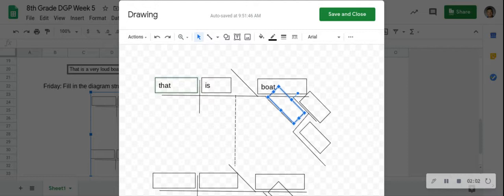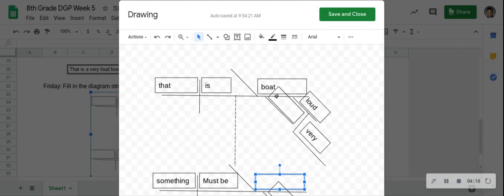DGP Week 5 Friday (8th)